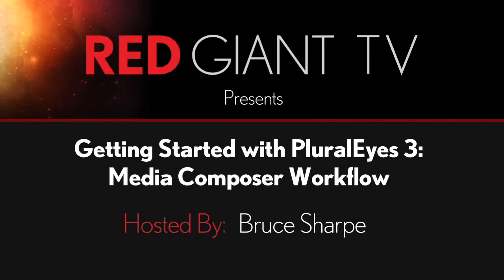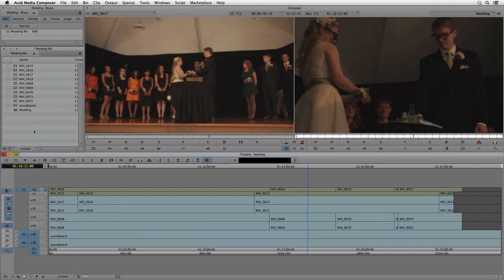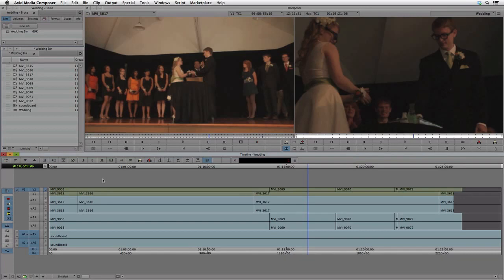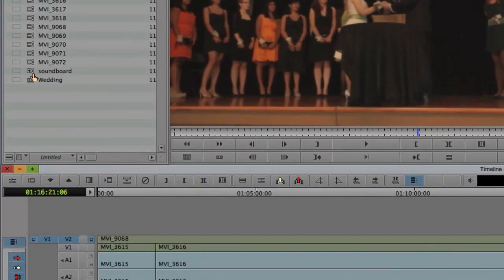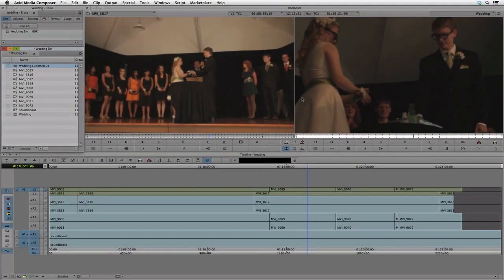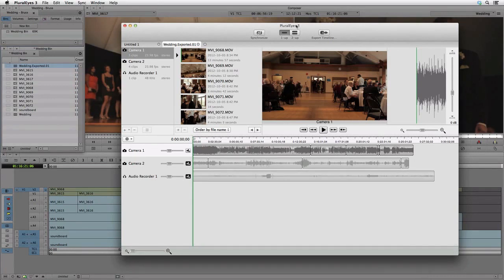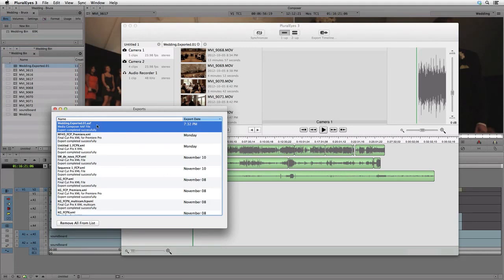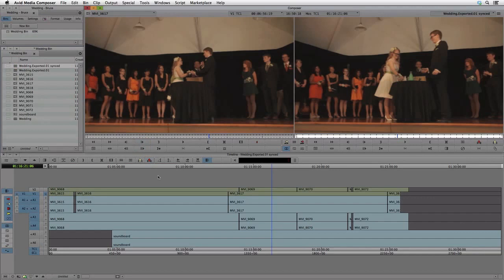Getting Started with Red Giant PluralEyes 3 in Avid Media Composer